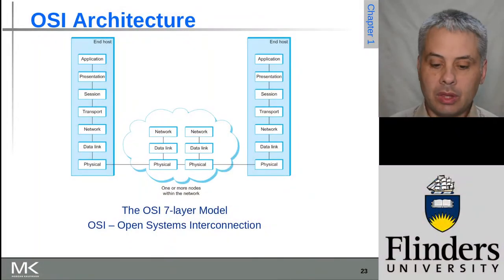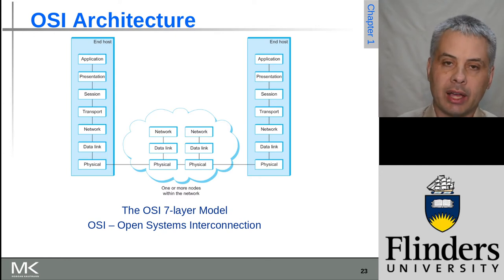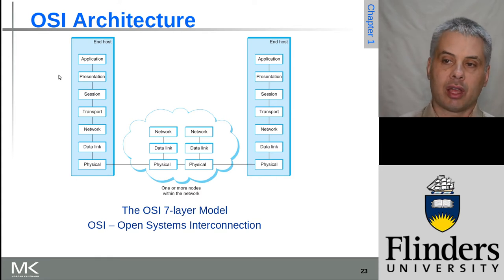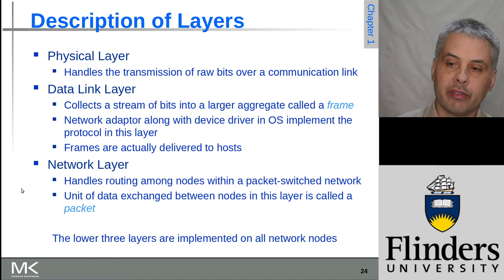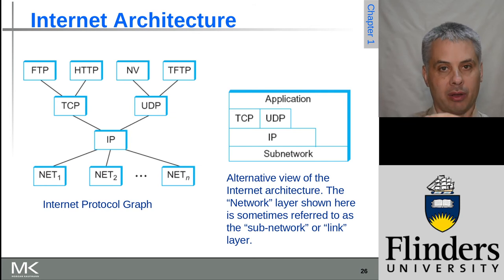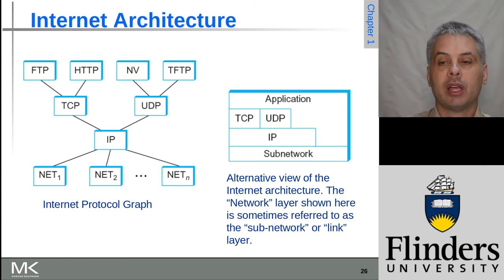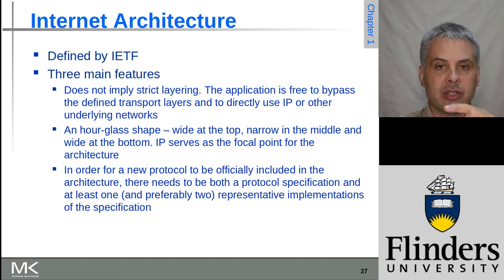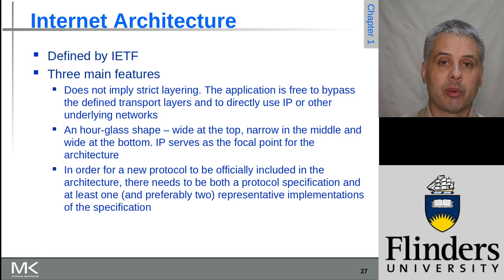Computer Networks: A Systems Approach, Chapter 1, Slides 23 - 27 (OSI and Internet Layered Models)